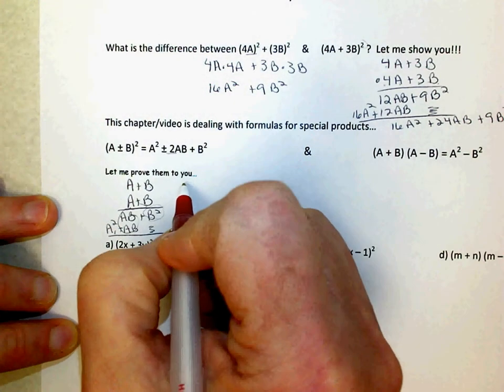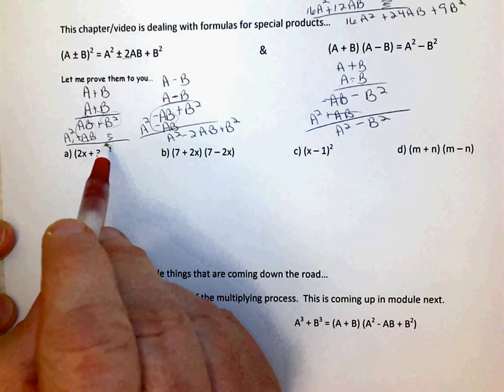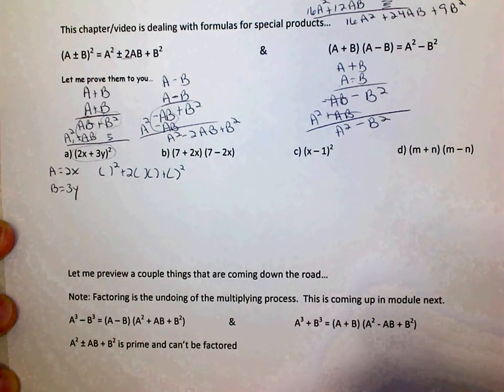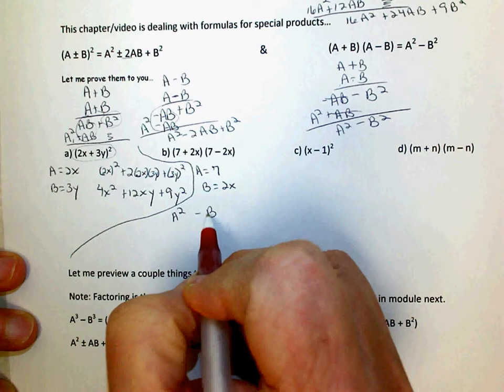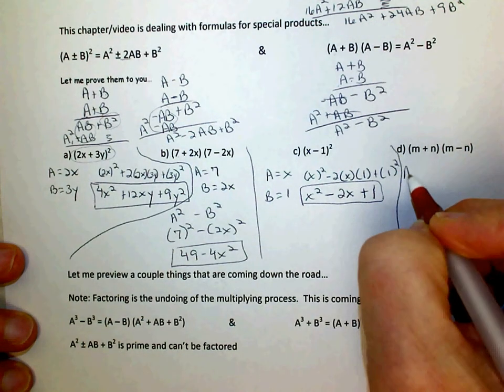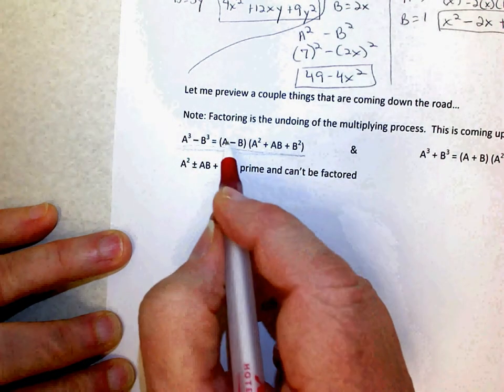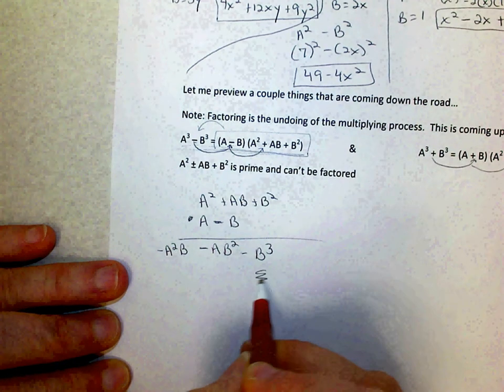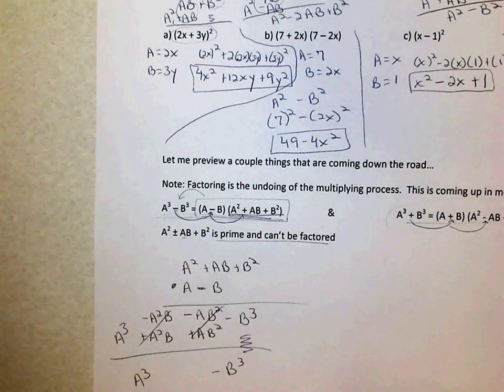Chapter 10 6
special product formulas